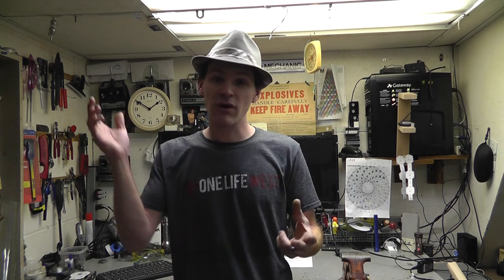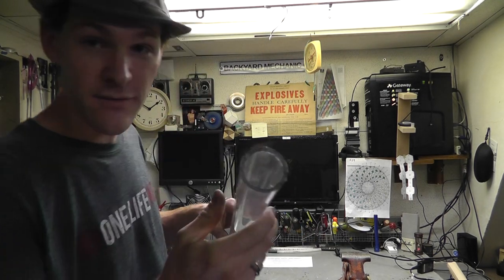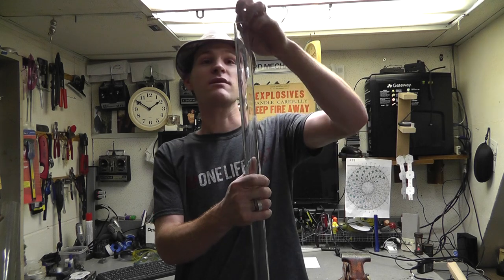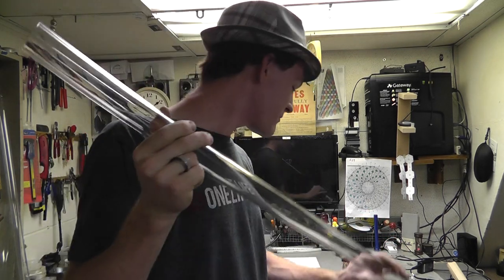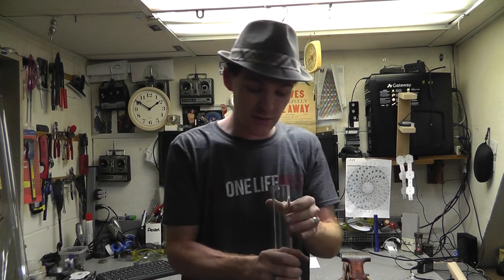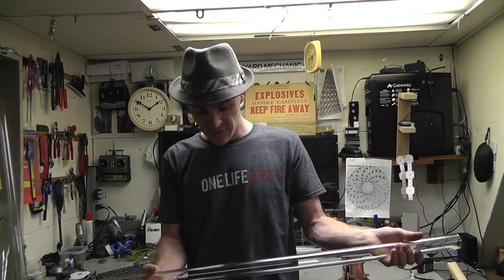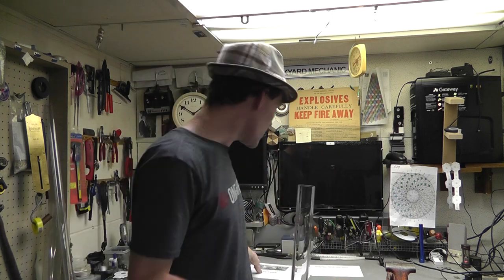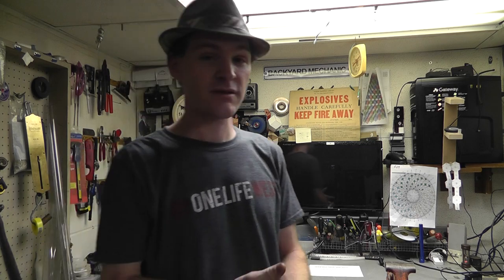"Burn-O-Meter" Update... RWGresearch.com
Please see here for more info in the "Burn-O-Meter"

Thanks, ~Russ